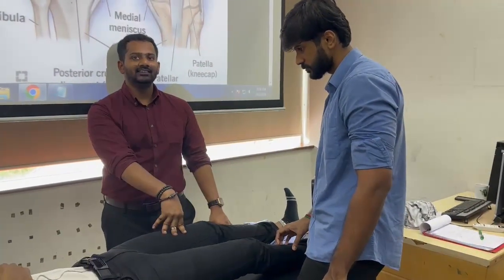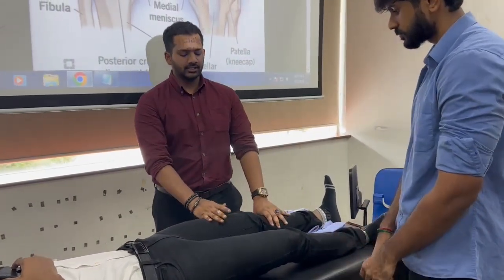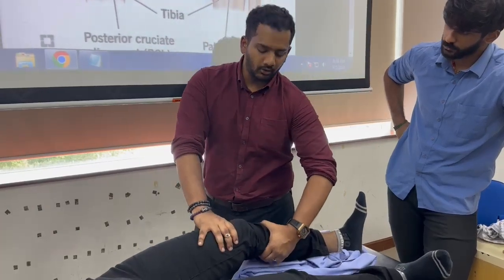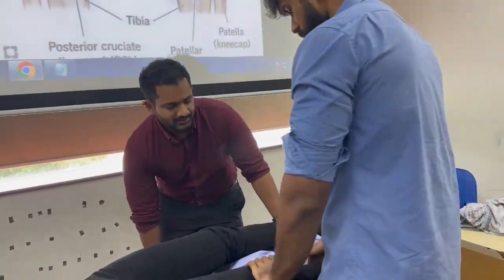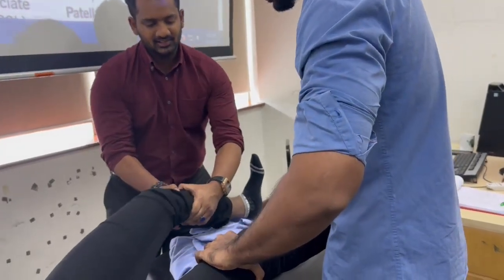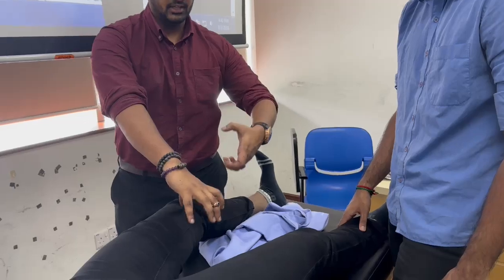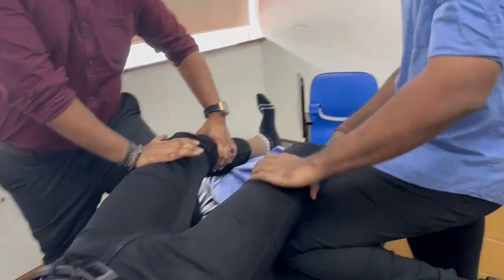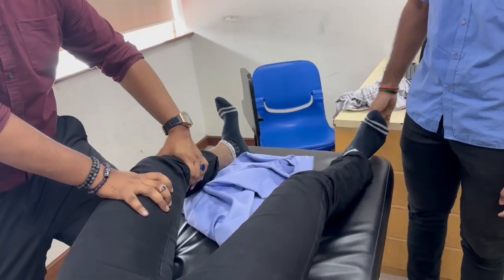Lachman Test For Anterior Cruciate Ligament Rupture | Knee Examination Special Test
In video:
Dr. Vinnith Pullavarayar
Student: Sarankumar